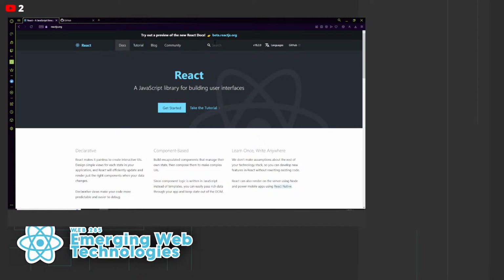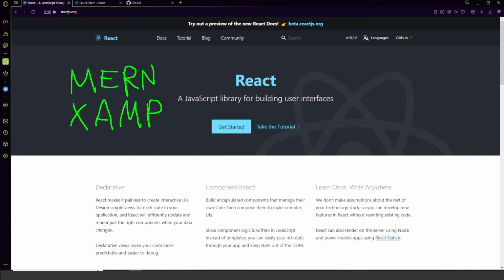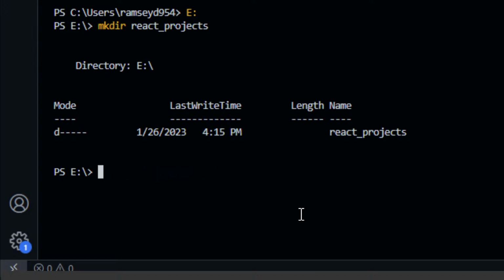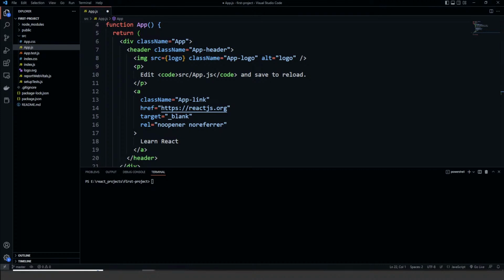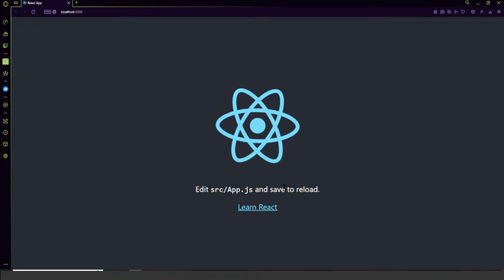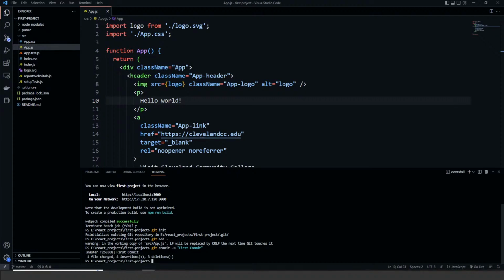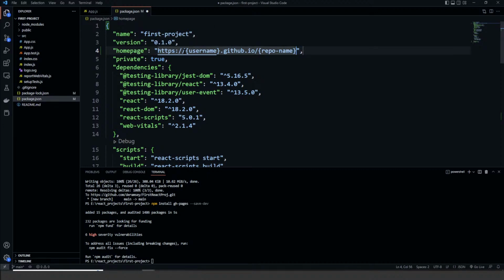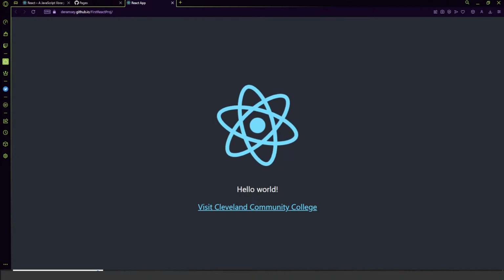WEB 285 Sp23 - Module 1